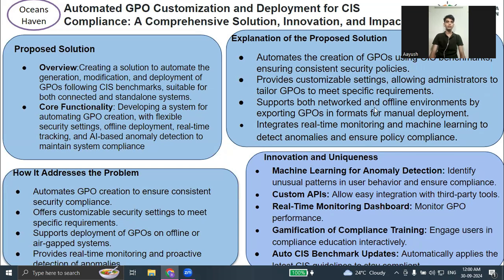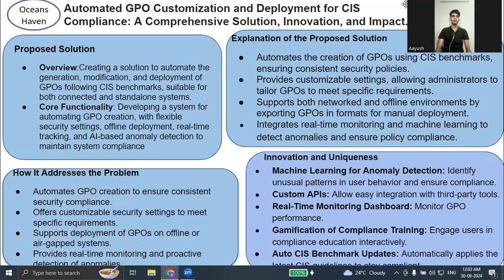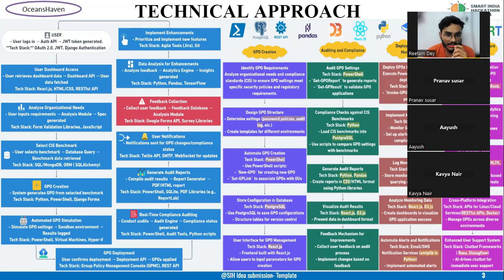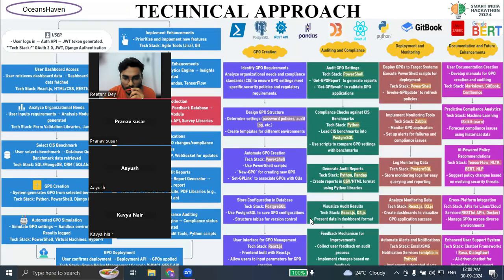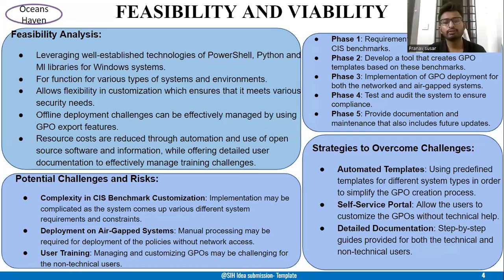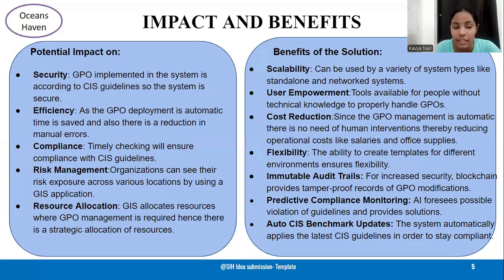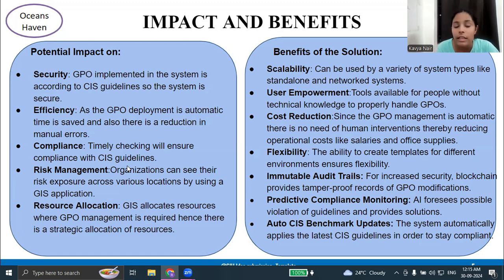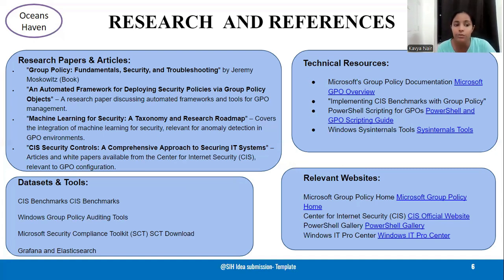Automated GPO Customization and Deployment for CIS Compliance | SIH1686 | TeamID 37509 | OceansHaven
Our team—consisting of Reetam, Kavya, Ayush, Pranav, Aditya, and Ashly Ma'am—will be presenting our solution to a critical challenge that many organizations face: managing Group Policy Objects, or GPOs, effectively while maintaining security compliance. The current problem is that GPO management in many organizations is inefficient, prone to human error, and lacks comprehensive auditing and compliance monitoring. This often leads to inconsistent system configurations, which create security vulnerabilities, compliance failures, and costly downtime. Right now, administrators must manually deploy and monitor GPOs, which not only takes a lot of time but also increases the risk of misconfigurations and non-compliance with CIS benchmarks.

We are solving this problem because GPOs are crucial for enforcing security policies across systems, and any mistake can result in serious security risks, data breaches, or regulatory penalties. As cybersecurity threats increase and compliance regulations become stricter, automating and streamlining GPO management is essential.

Our solution is a game-changer because it introduces automation, machine learning, and blockchain technology to make GPO management not only more efficient but also secure and tamper-proof. This reduces human intervention, enables real-time monitoring, and prevents non-compliance by continuously auditing and optimizing GPOs. We’ve designed our solution to adapt to future requirements, ensuring that organizations stay up to date with new CIS benchmarks and emerging security threats.

Currently, GPO management is slow, manual, and reactive, with misconfigurations often only identified after issues arise. There’s no robust system for regular audits or automated rollbacks in case of errors. However, with our solution, organizations will experience automated, real-time GPO management that proactively addresses issues, ensures continuous compliance, and automatically rolls back to stable configurations when needed. Our solution leverages blockchain for secure, immutable audit trails and AI for predicting compliance failures, offering a reliable, cost-effective, and future-ready approach to GPO management.